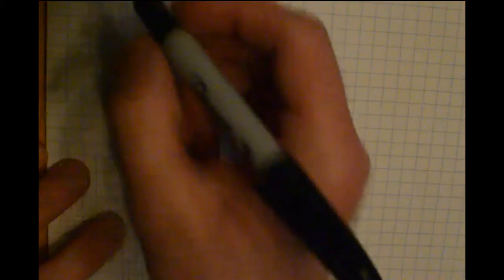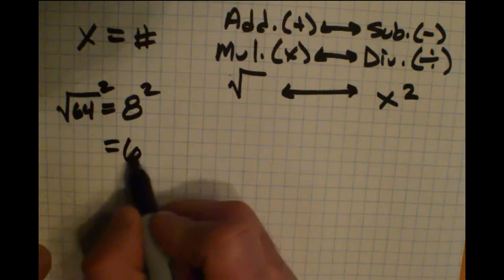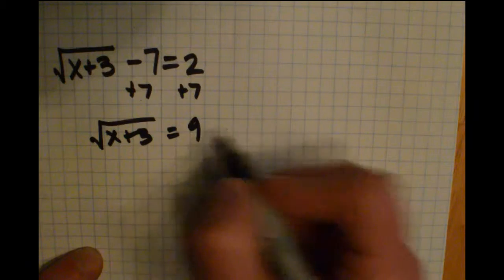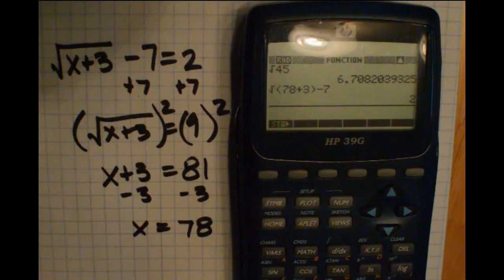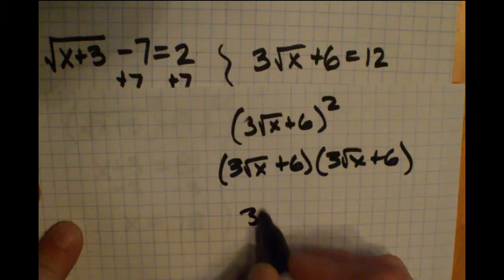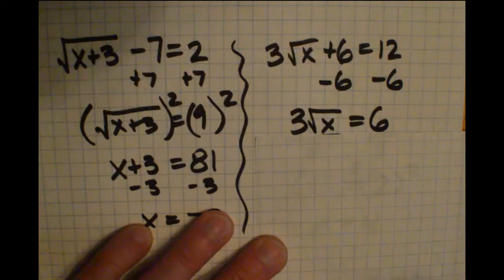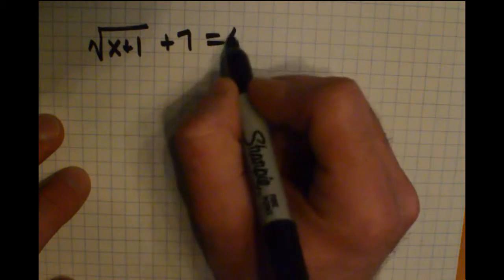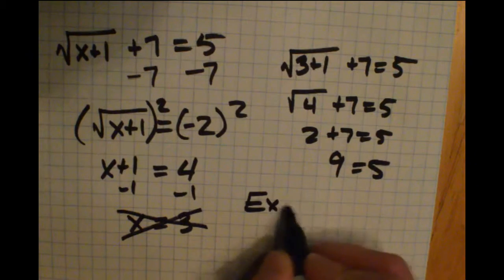Algebra - Solve Radical Equations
In this video I run through a few examples of solving equations involving radicals.  Always keep in mind your goal in solving an equation - using opposite operations on both sides in order to get the variable of interest alone on one side.